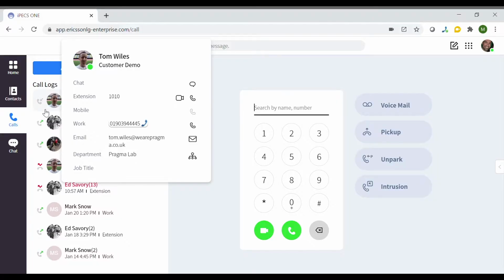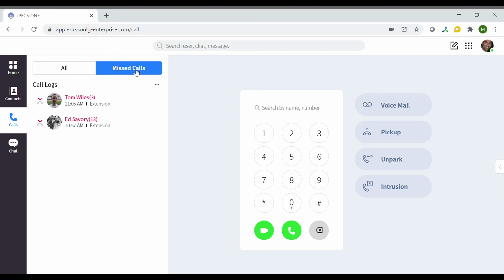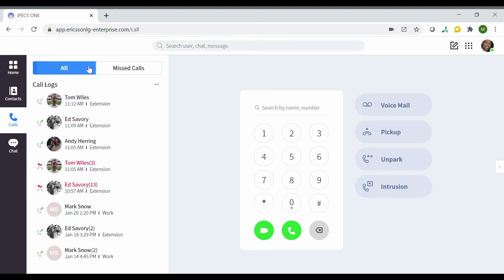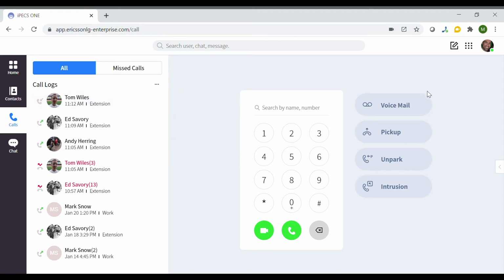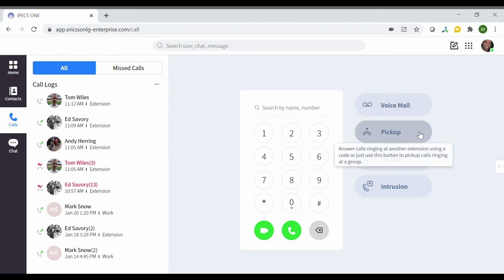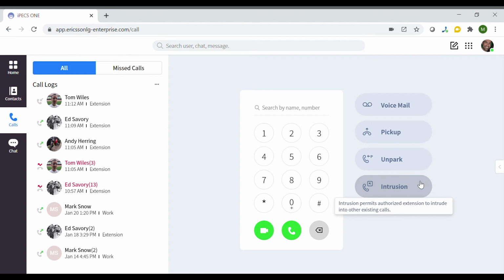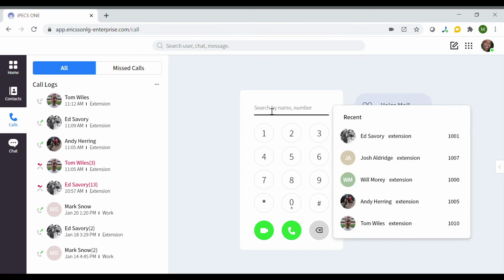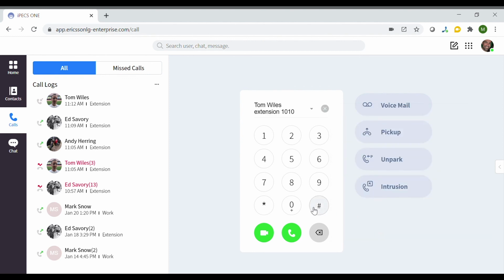iPECS ONE Desktop - Calls Window Overview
iPECS One is a softphone application from Ericsson LG for their iPECS Cloud offering. This user guide for the desktop to give you an overview of the call window.